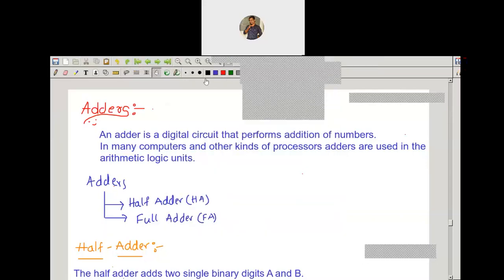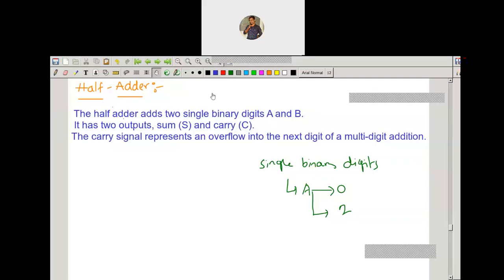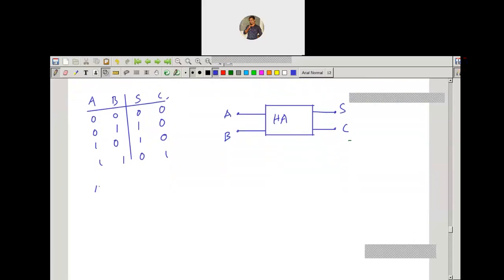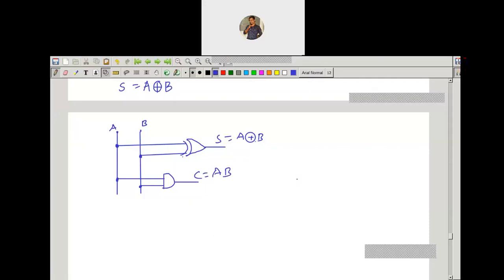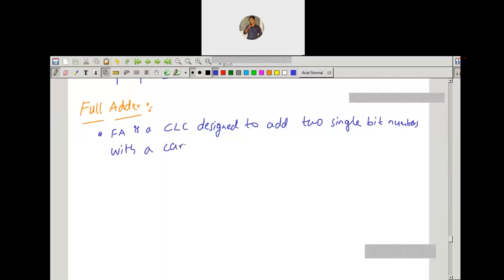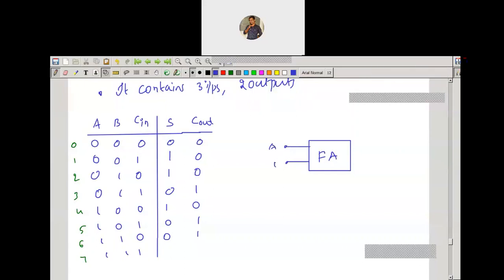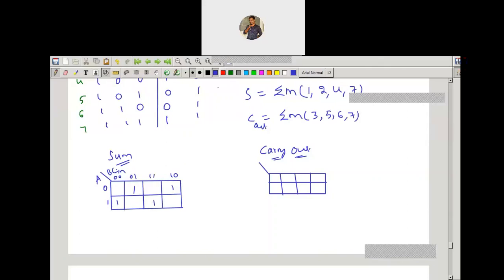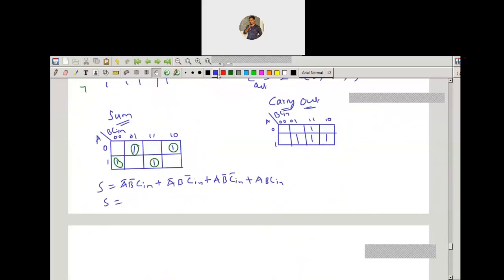Binary adder, half adder, full adder /Combinational logic circuit/DIGITAL ELECTRONICS